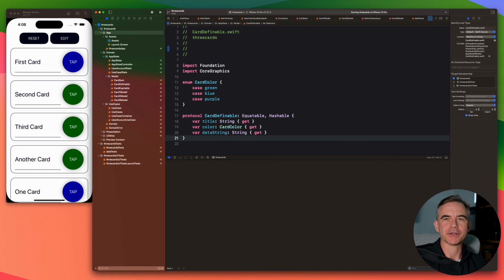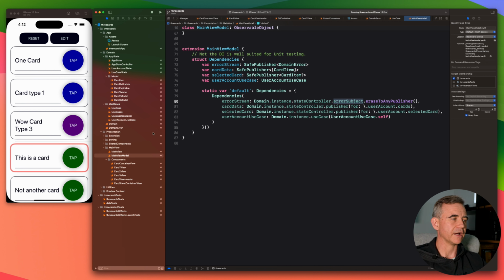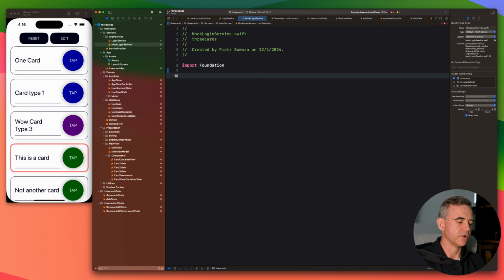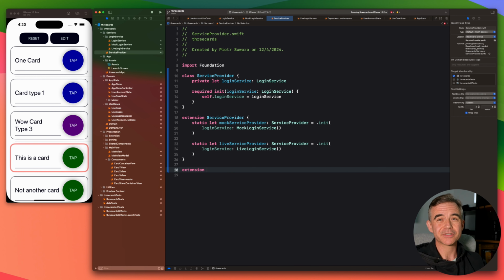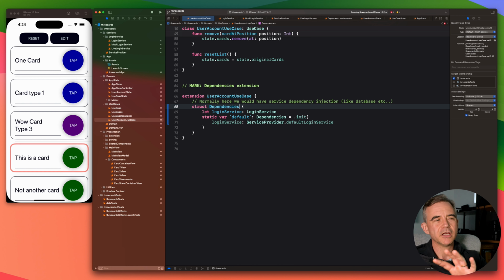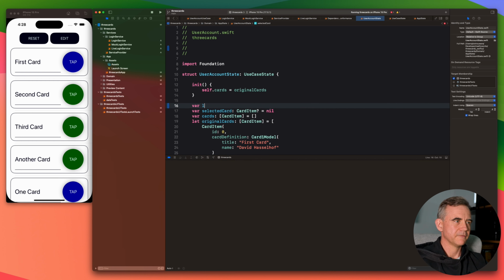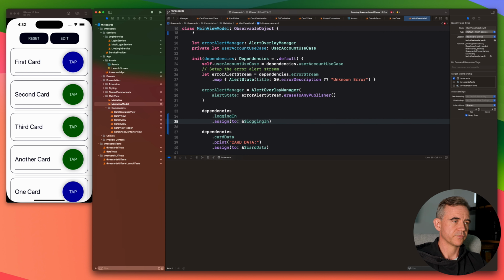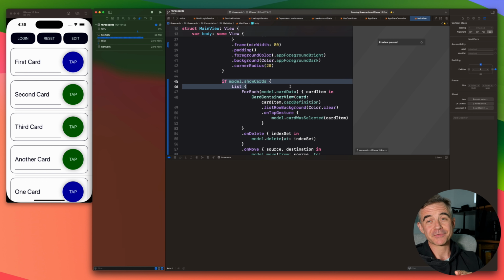Exploring: Continuing CLEAN Architecture for iOS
In this episode of our weekly series, let's continue our good CLEAN architecture for mobile applications on Apple Platforms.

How do we define good architecture, how can we best implement it in our native applications using Swift.

Let's explore!